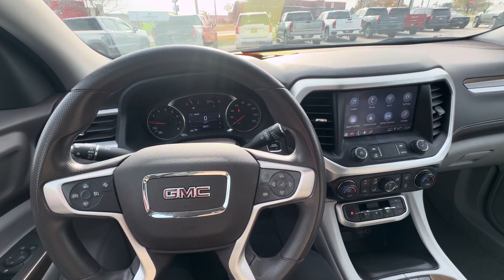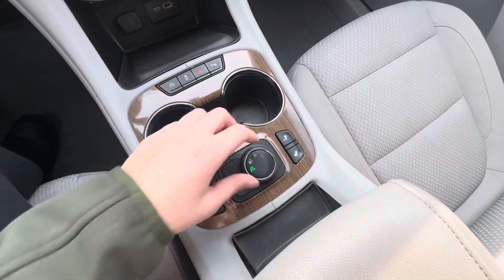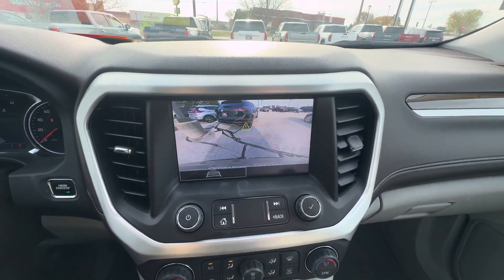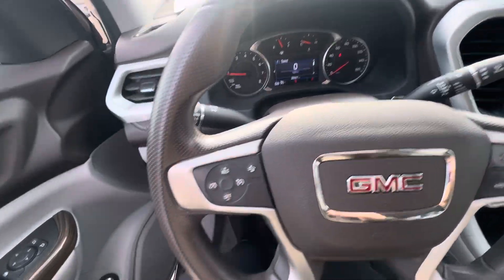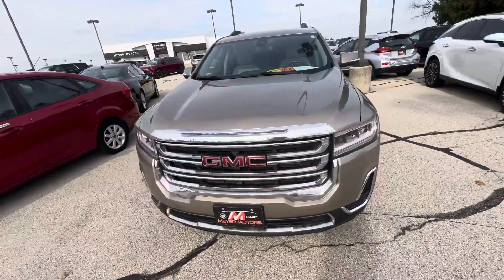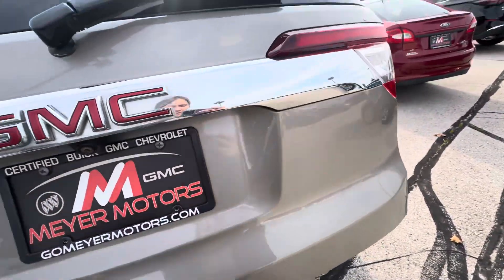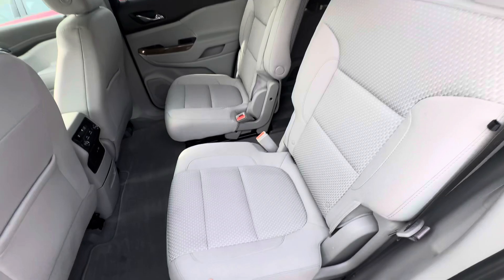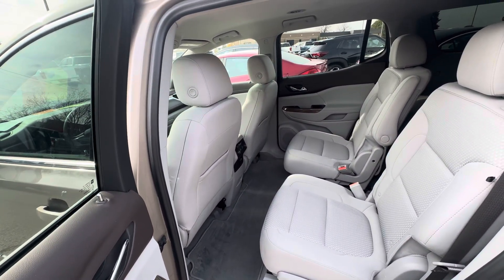2022 GMC Acadia SLE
Stock #9462